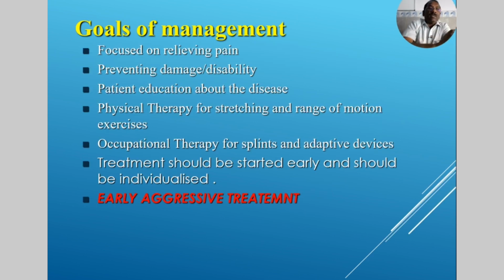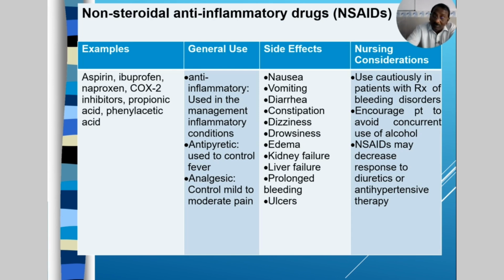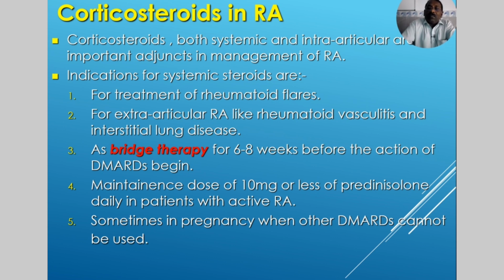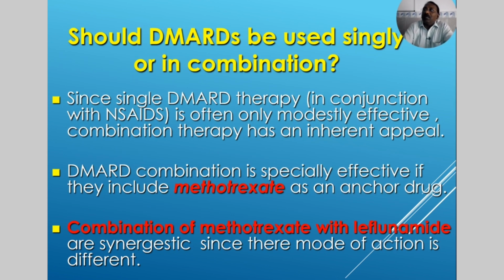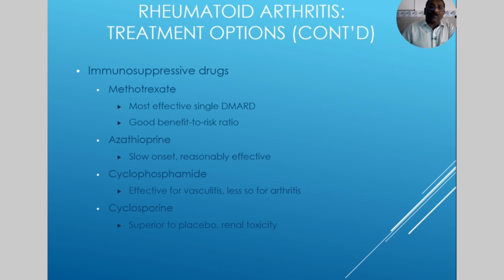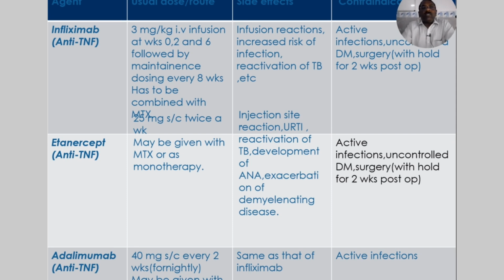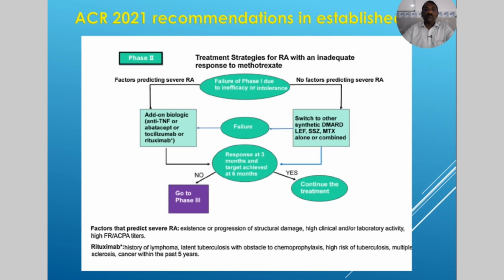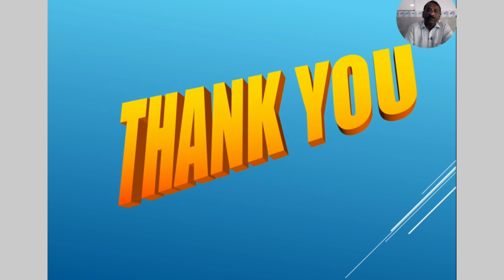Rheumatoid Arthritis Part - II